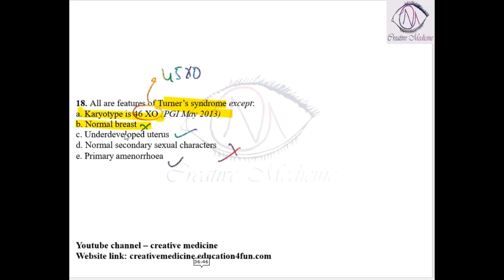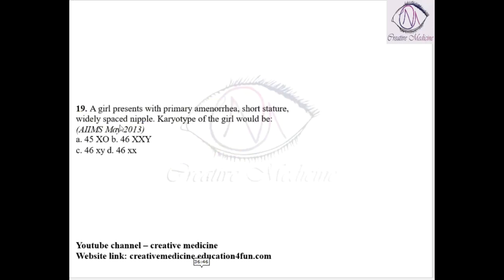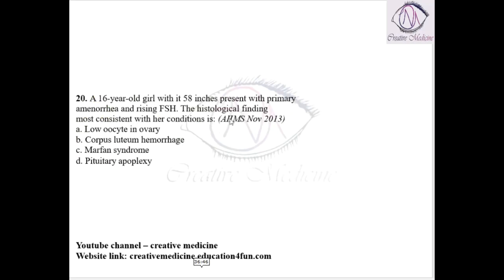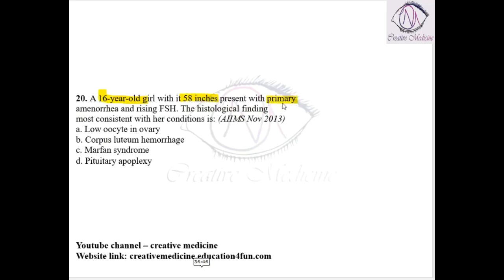Gynecology || Previous Year Question No. 51 mp4